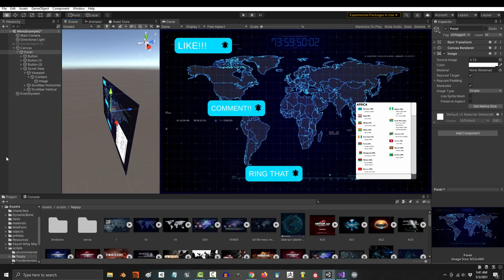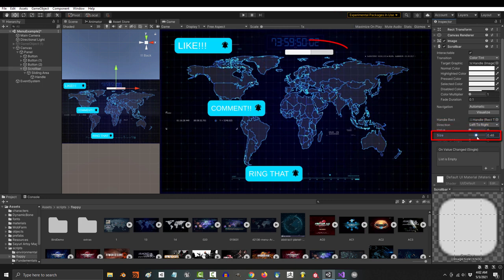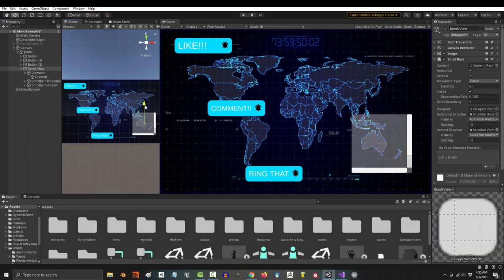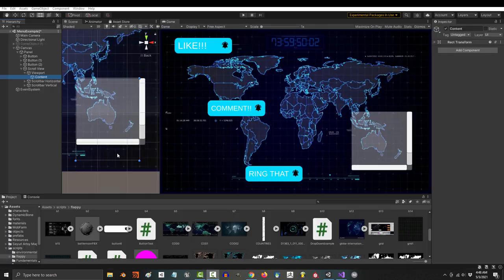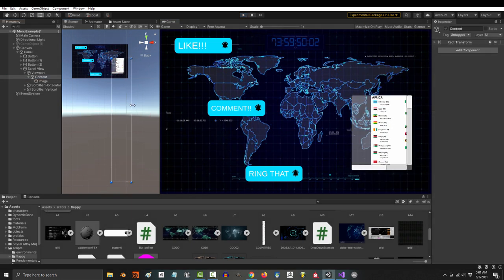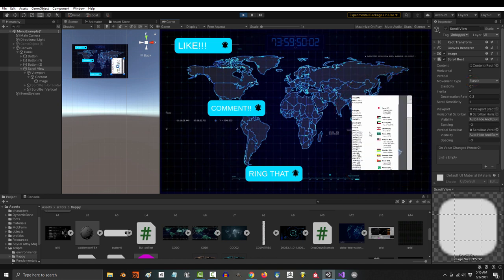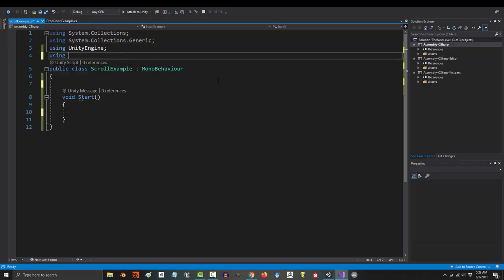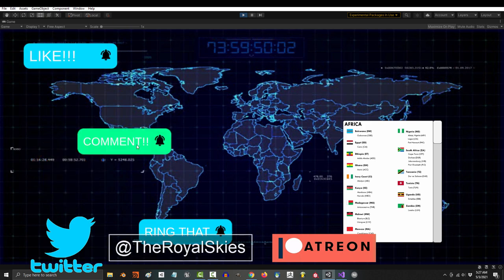Unity 3D : Menus Part 10 (Scrollbars & Micro-Windows)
Here we are - The final & most powerful tool in the Unity UI Menu toolkit. Scroll-views are a standard part of most phone games and apps. And, a must know for anyone planning to enter the field - Learn how to control them in the next 3 minutes!!!